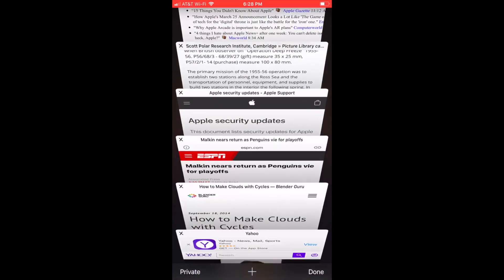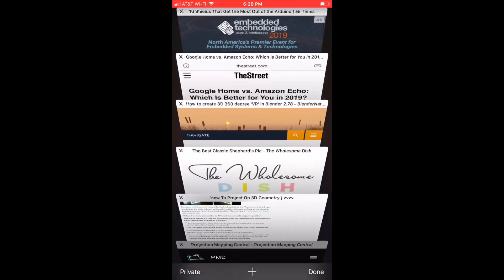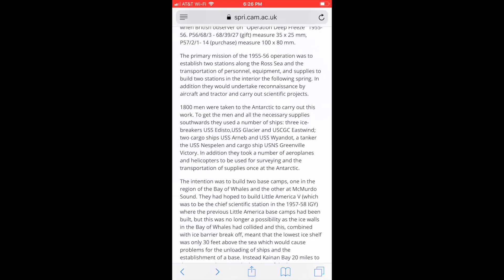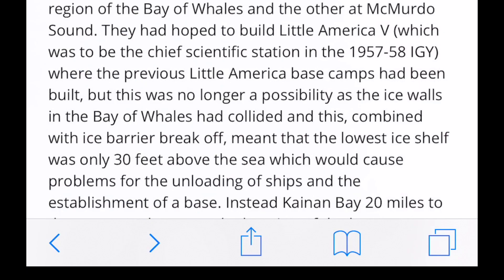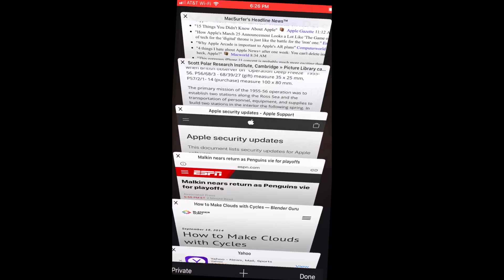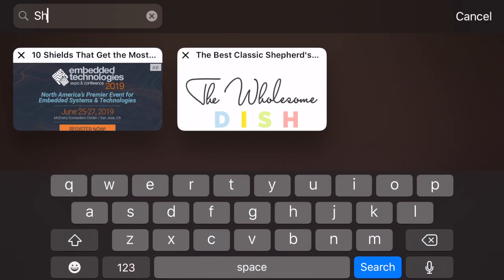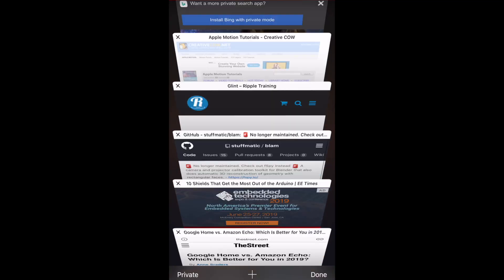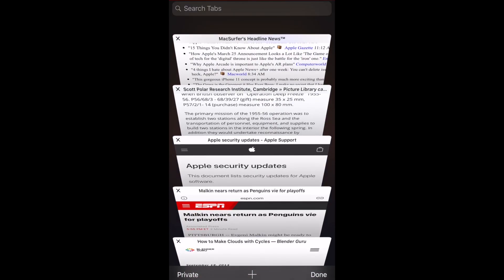Search Safari Tabs in iOS - Find Pages in Safari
In this video you will learn how to Search Safari Tabs in iOS.  If you have ever left pages open in Safari that you meant to revisit at a later time, this video is for you.  Quickly find that recipe page you know you left open three weeks ago.

On Chris Fry Tech Guy, you'll find tech reviews and tutorials to simplify your tech.